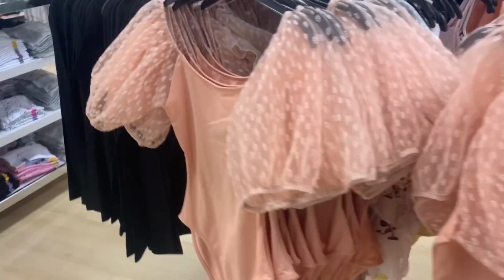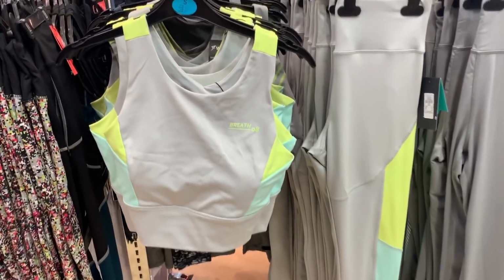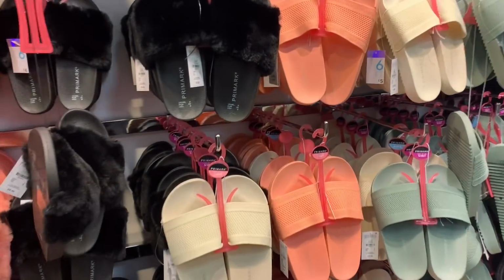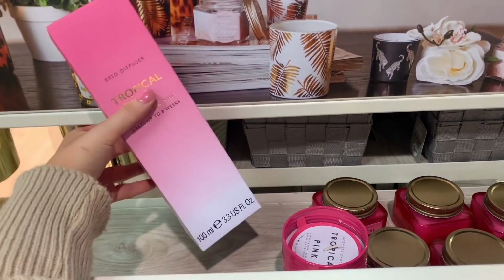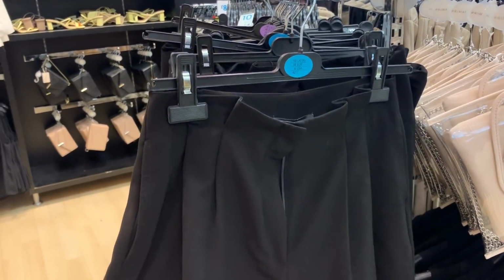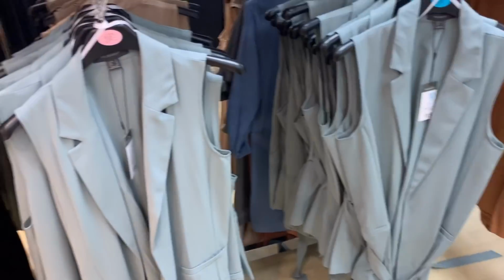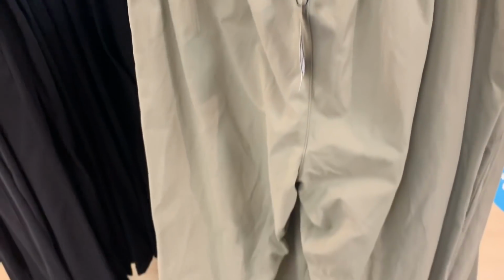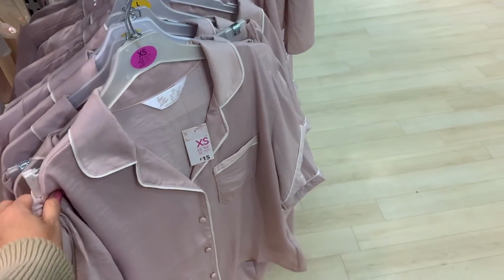COME SHOP WITH ME TO PRIMARK! What's New In Primark | Summer Staples, Home Interior, Beauty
Hey everyone! today we are heading to the one and only Primark to see all the new in goodness and to see what they have in their home, beauty, shoes, accessories and clothing departments!! I hope you enjoy as always xxxx

HAIR REMOVAL DEVICE:
Code: HazelWood($50 OFF)

AD DISCLAIMER - In some cases I may have been gifted items I feature in my videos, or I have used affiliate links, which may result in me earning a small % commission on a sale generated from my link or code. However, this does not affect the price of the item for you as the buyer, unless it is a specified discount code which will enable you to get money off the item you purchase.